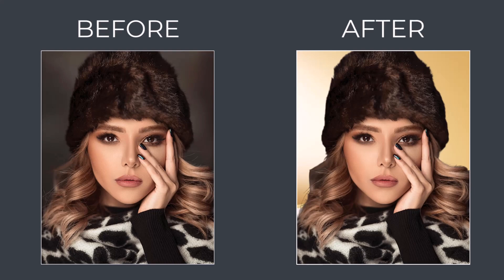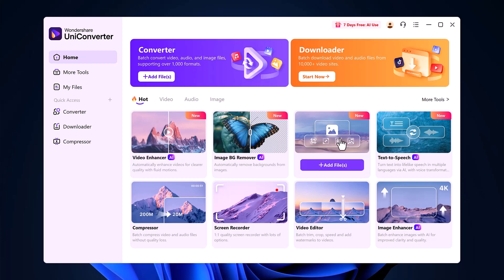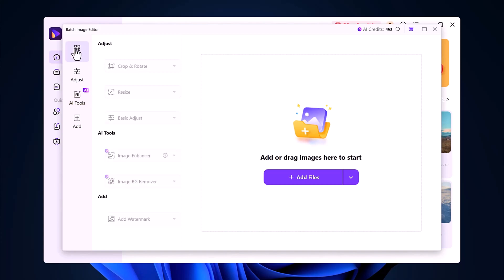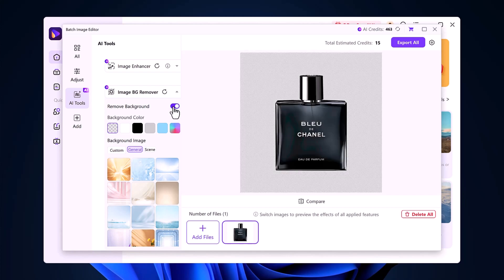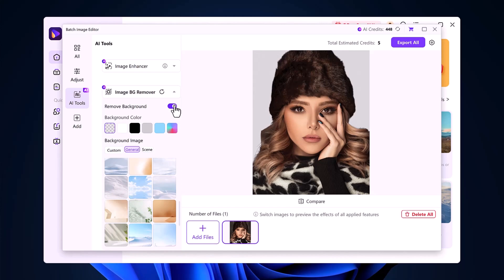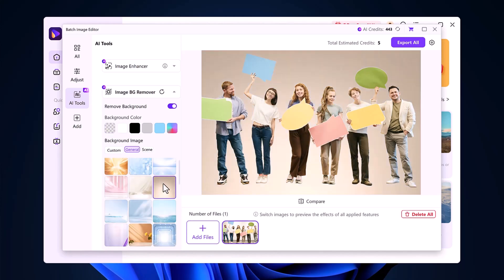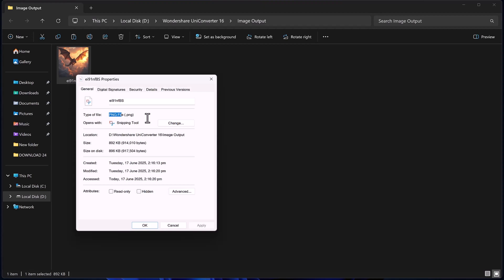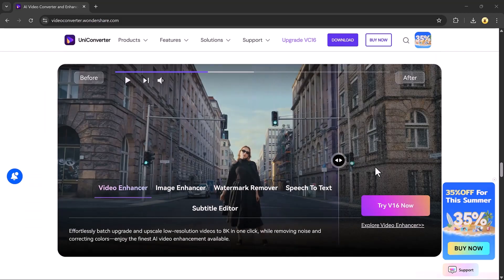Batch Image Magic: Remove Backgrounds &amp; Convert Photos to Any Format inSeconds!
Learn how Wondershare UniConverter’s cutting-edge AI technology can batch enhance image quality, remove image background and convert formats automatically – perfect for Content Creators, SMBs, E-commerce. Try UniConverter Now
**Ideal for**
✔️ Content Creators needing fast social media assets
✔️ Small Businesses optimizing product catalogs
✔️ E-commerce sellers boosting conversion rates
**UniConverter Key Features**:
✅ **9x Faster Processing** with GPU acceleration.
✅ **Batch AI Background Remover** (No manual cutouts!)
✅ **Image Enhancer**: Auto-adjust brightness, contrast, sharpness.
✅ **Convert to 1000+ Formats**: PNG, JPG, WebP, etc.